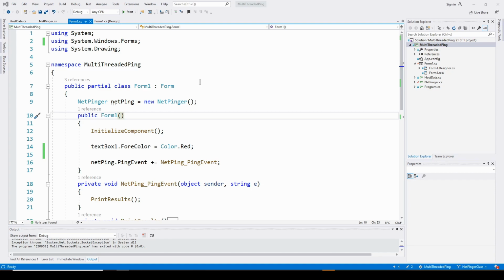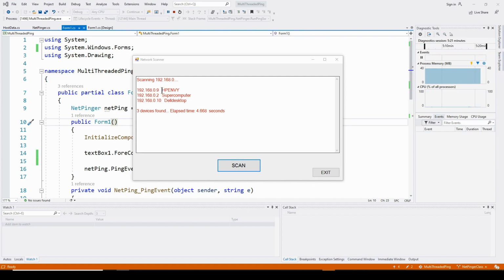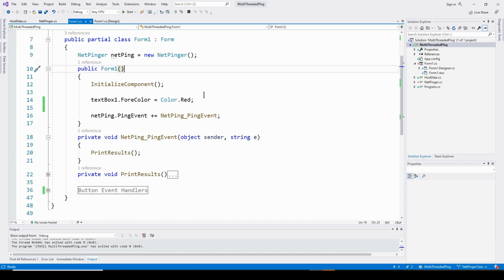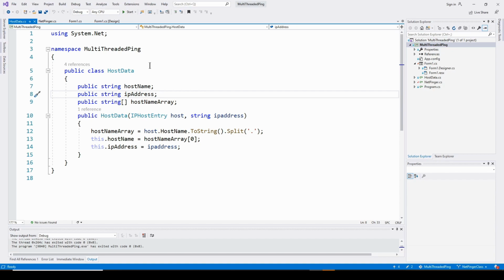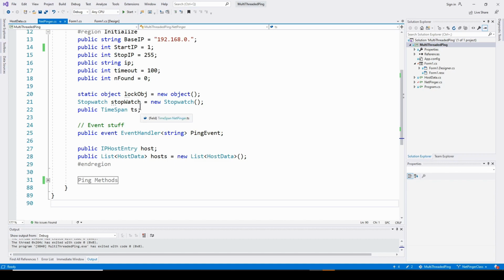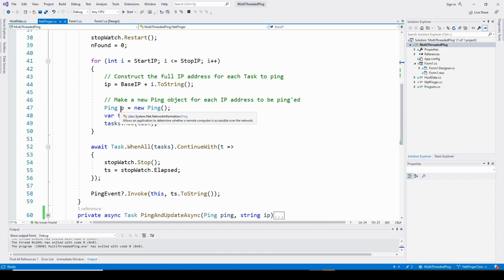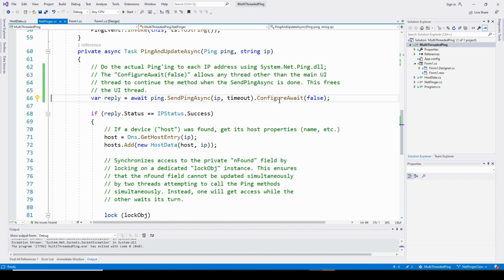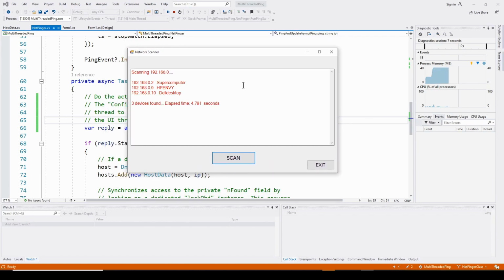C# Async and Await: Building a Subnet IP Scanner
Some tips on using Async and Await in a C# Windows Forms application to make the UI responsive, and developing a Subnet IP Scanner